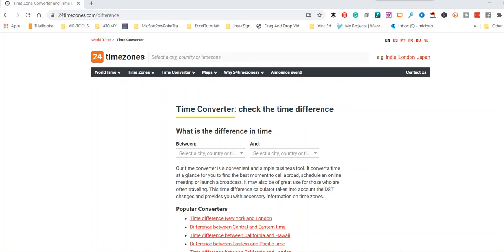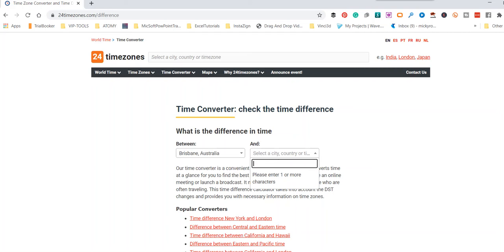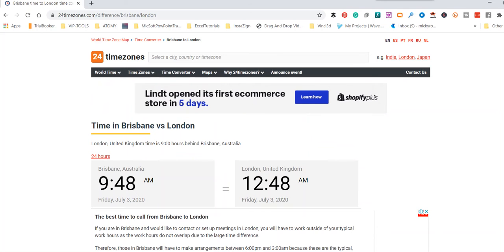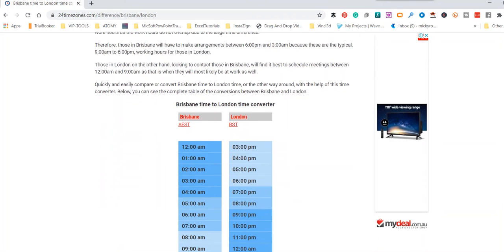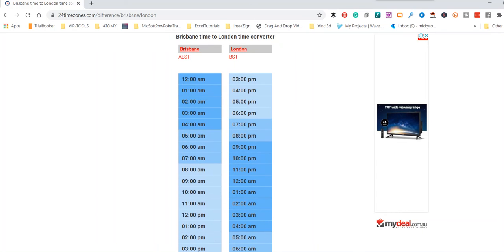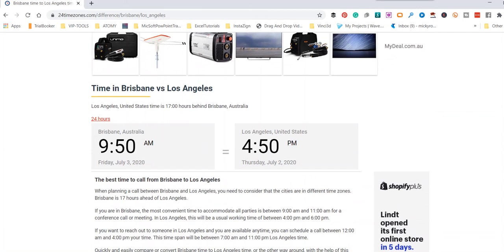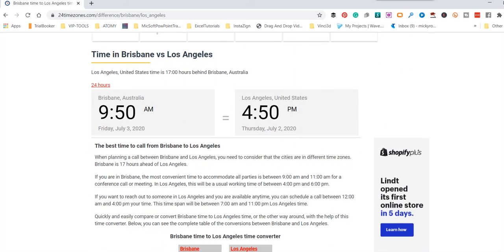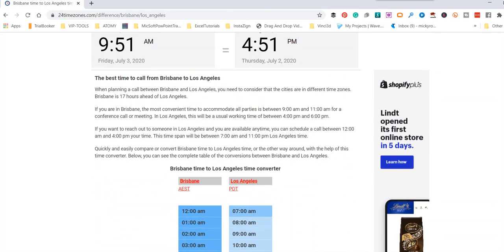Time Zone Tutorial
How to check and compare what time it is in any city in the world!